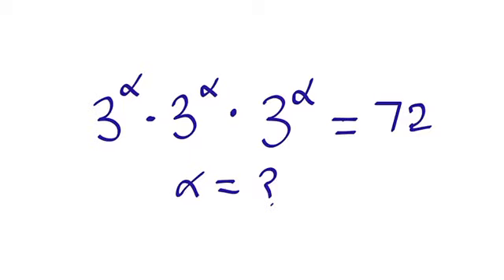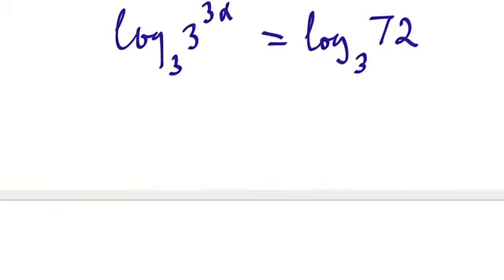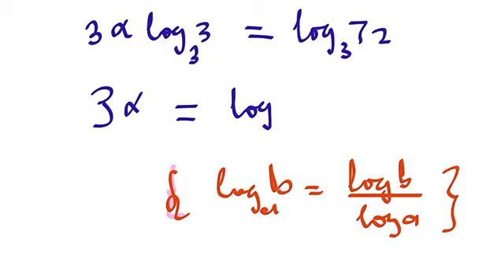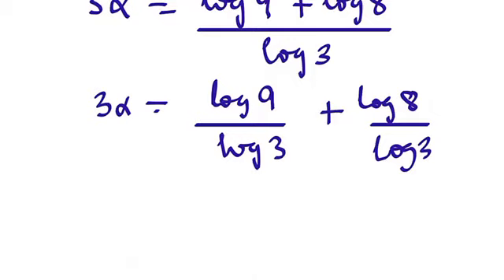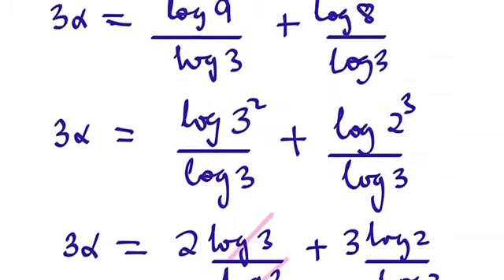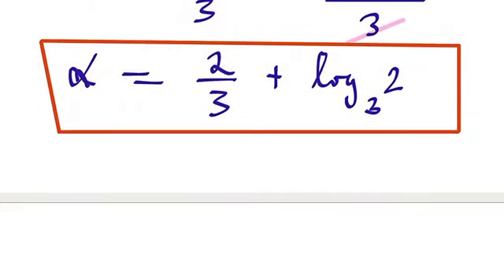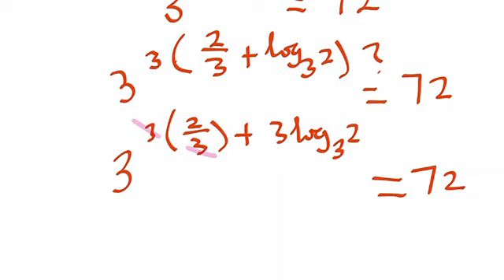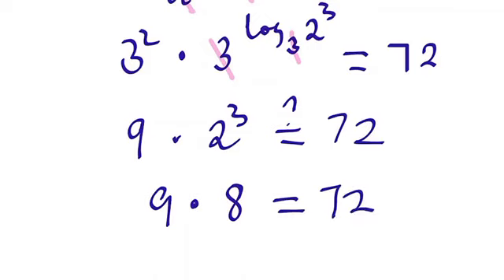USA | Can You Solve This? | Math Olympiad